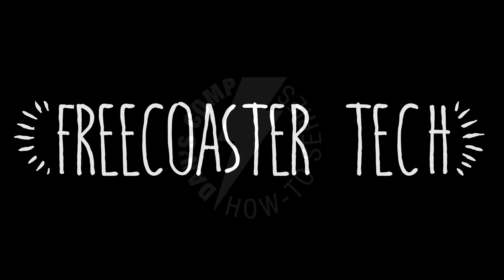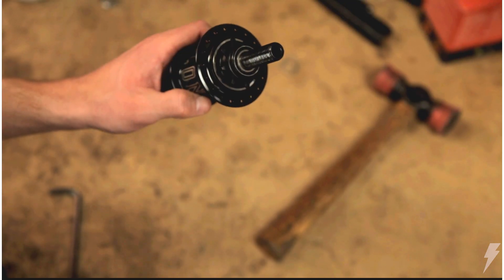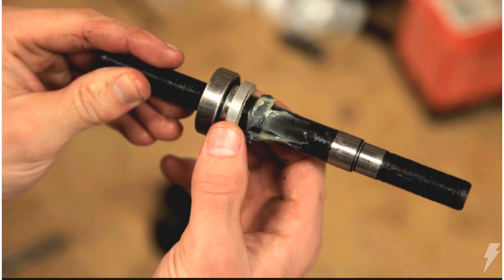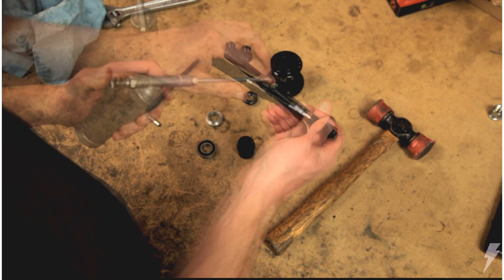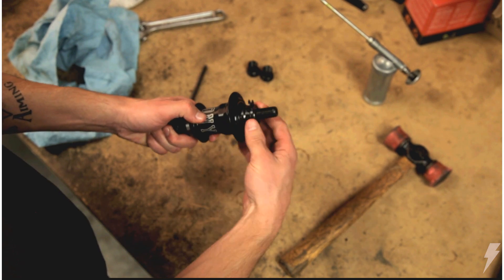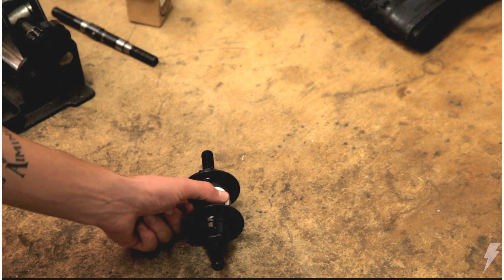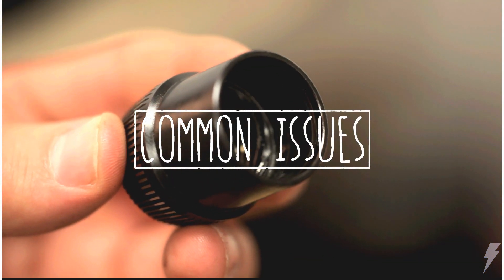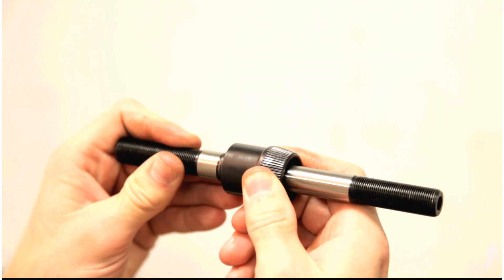Dan's Comp How-To Series - Freecoaster Tech Part 2: Assembly & Maintenance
Dan's Comp How-To series. Freecoaster Tech, Part 2. Assembly and maintenance of clutch based (KHE style) freecoasters along with common problems you might experience during use. Get all the best BMX bikes and bike parts